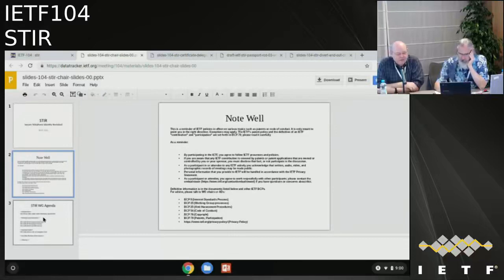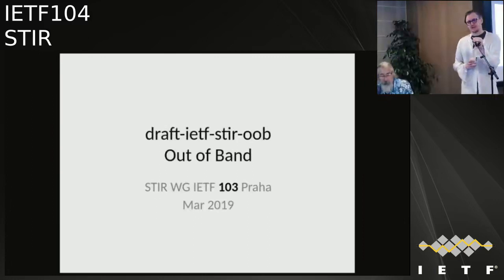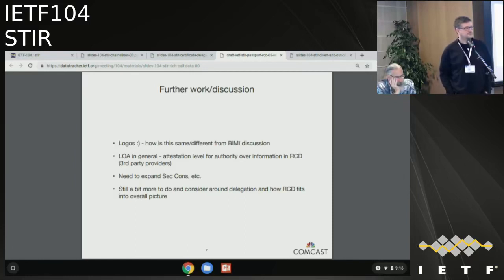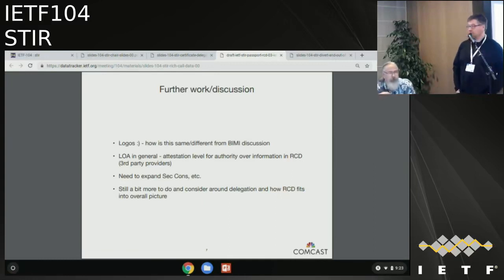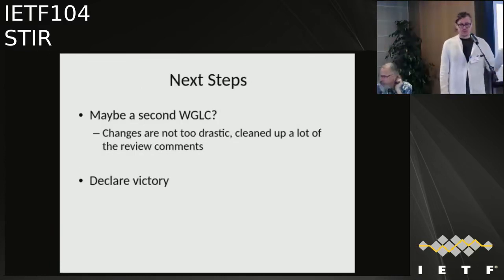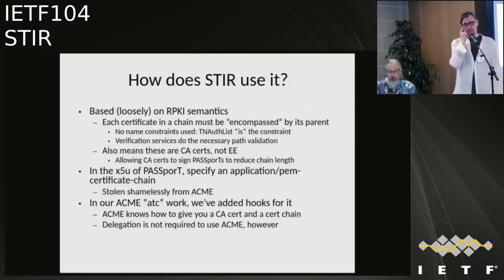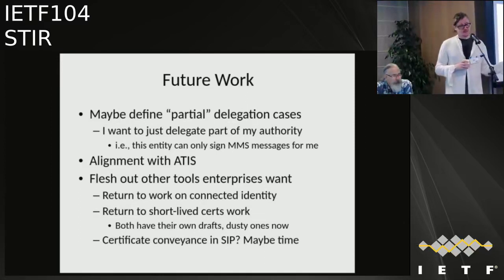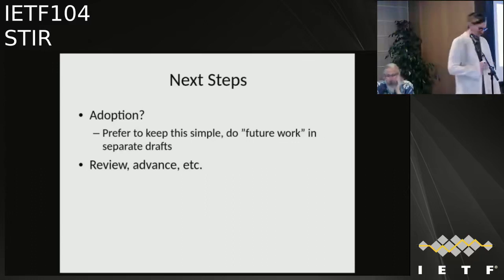STIR 20190329 0900